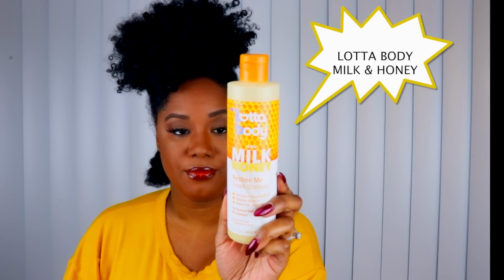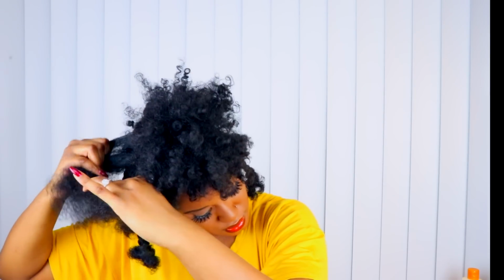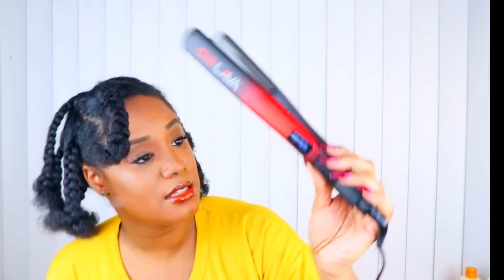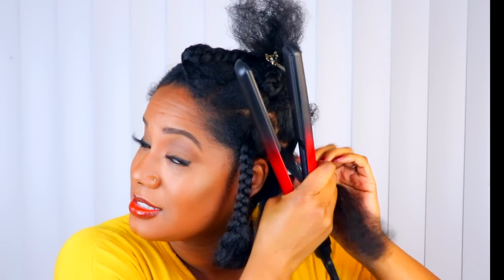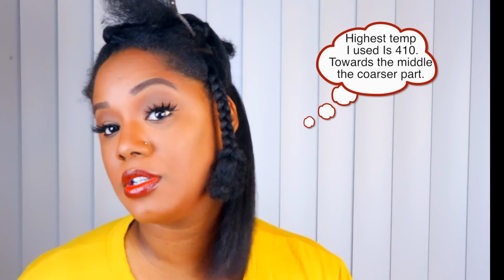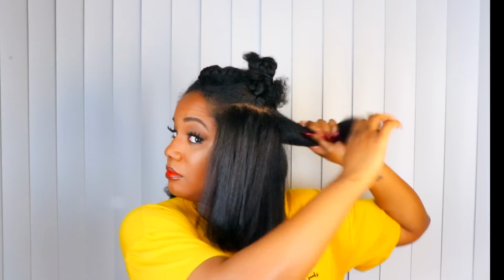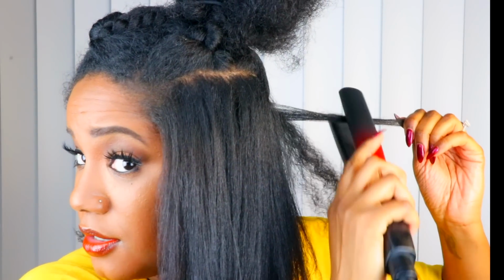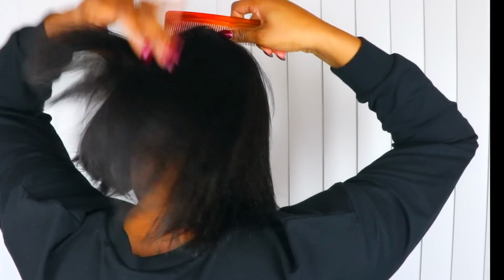Straightening My Hair w/ CHI Volcanic Lava